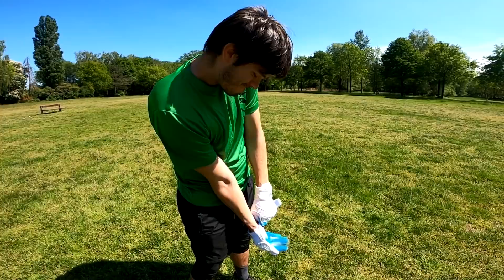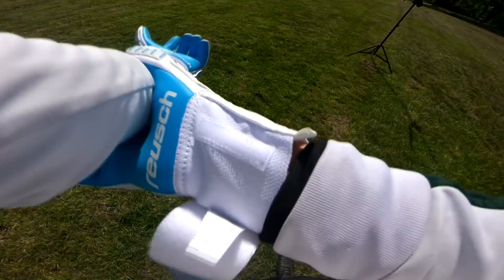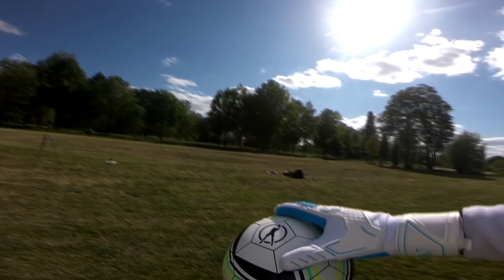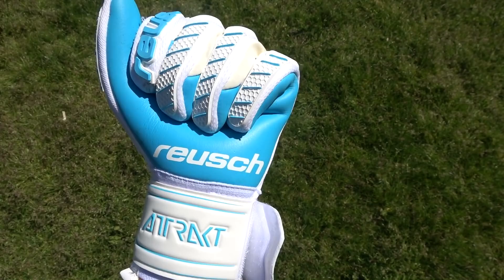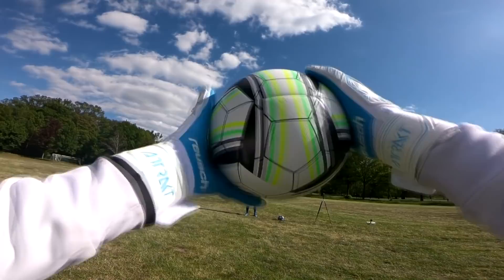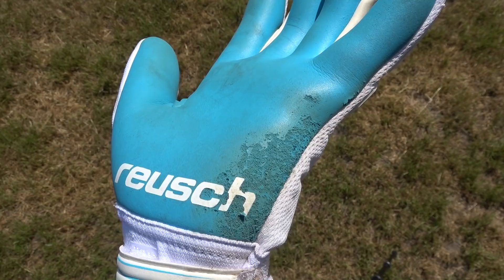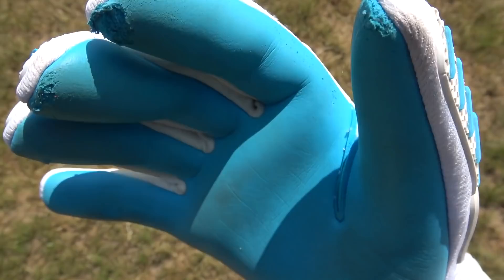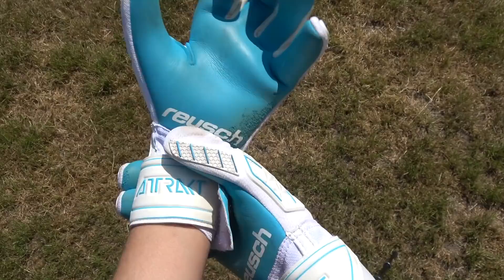Goalkeeper Glove Review: Reusch Attrakt FreeGel AX2 SMU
Whatsup keepers!

We're finally back after a big Covid vacation, and we got an awesome pair of exclusive Reusch Goalkeeper Gloves sent by ProDirectSoccer for full review and I personally love this style of Special Made Units that Pro D has been able to make which allows for some of the best mixes between both worlds of bleeding-edge new technology and the well known great features that we loved in all our old gloves!

So what makes these gloves different? The Reusch Freegel AX2 comes with two massive changes (along with an exclusive blue/white colorway) starting with a full mesh backhand mixed with the free gel padding and a new AX2 Hydro Grip latex which is a big change from the standard G3 Fusion latex on the standard Reusch gloves on the market

Feature List

- Standard Palm 3-4mm thick
- AX2 Hydro Grip Latex
- Evolution Cut (Updated Negative cut with Rolled/flared tips)
- Free Gel Padding Across Knuckles
- Mesh Backhand
- Standard Thick Velcro Strap